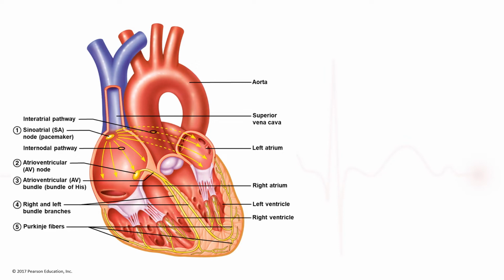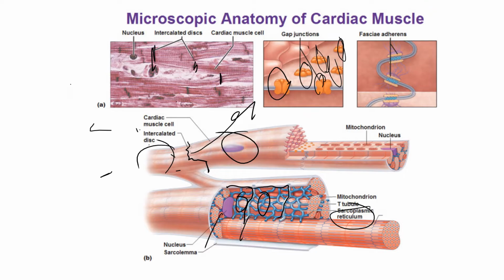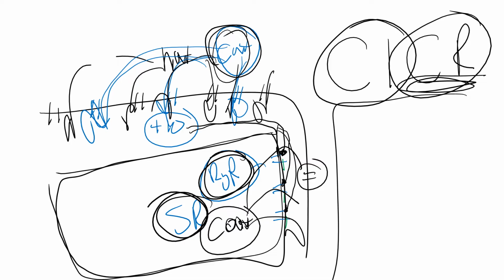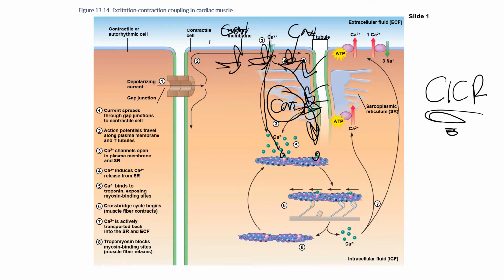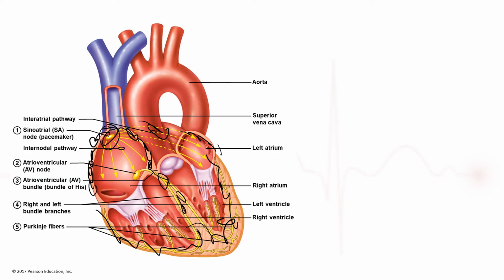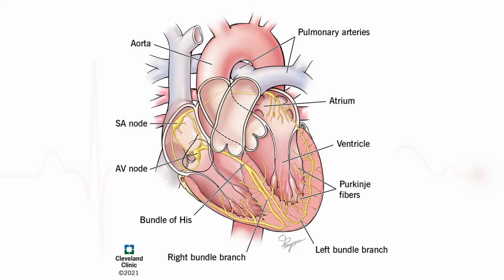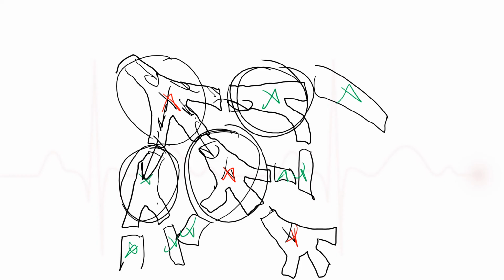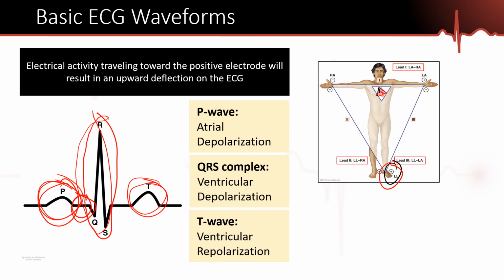The Heart Part 4 Cardiac Excitation Contraction Coupling. DHP & RyR. Conduction System. PR Segment.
This lecture starts by recapping previous content and then discusses the anatomy of contractile cardiac fibers. It then explains the role that DHP and RyR channels play within cardiac contractions. Next, it discusses the differences in excitation contraction coupling between cardiac and skeletal muscle fibers followed by an explanation of how cardiac fibers relax after contractions. Next it discusses the conduction system. This starts by explaining the physiology of the SA node and how it allows for the PR Segment, also known as the delay between atrial and ventricular contractions. It then explains what conductions fiber are and the role they play in heart contractions. It finishes by summarizing the entire conduction system and explaining where basic ECG waveforms come from.

0:00 Recap/Introduction
10:34 Contractile Cardiac Fiber Anatomy
16:10 T-Tubule of Cardiac Fibers
20:02 DHP Receptors in Skeletal vs Cardiac Fibers
28:20 Ryanodine Receptors (RyR) in Cardiac Fibers
31:51 Calcium Induced Calcium Release
39:00 The Role of Calcium in Cardiac Contractions
42:48 ECC Differences Between Cardiac & Skeletal Fibers
54:14 Relaxation of Cardiac Fibers
1:00:34 Conduction System - AV Node
1:11:11 Conduction System - PR Segment
1:29:57 Conduction System - Conduction Fibers
1:39:43 Conduction System Overview/Summary
1:43:58 Basic ECG Waveforms